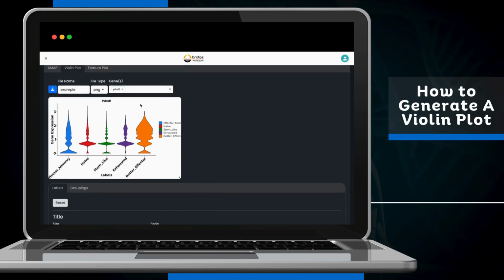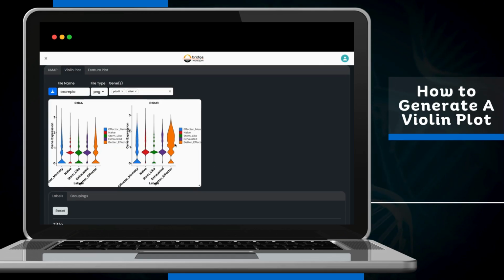SCenic Viewer Tutorial: How to Generate A Violin Plot